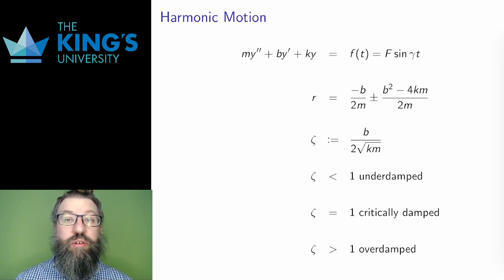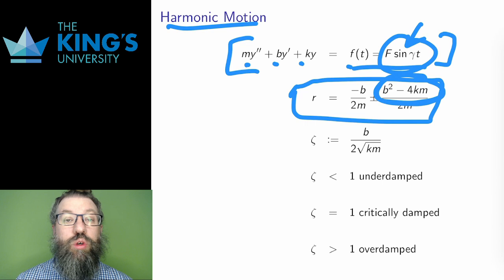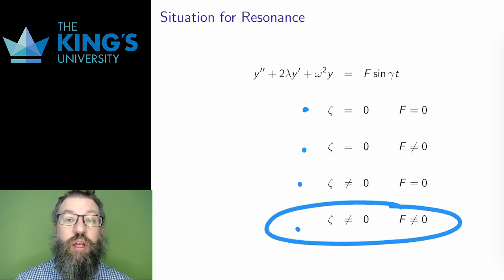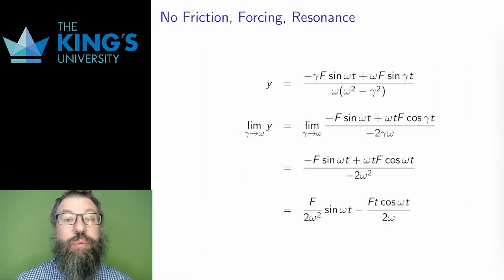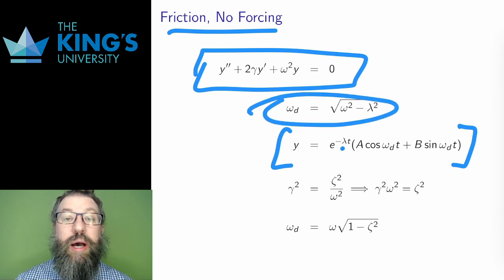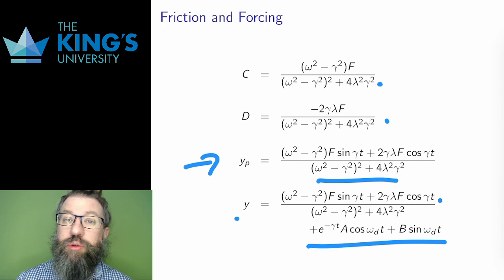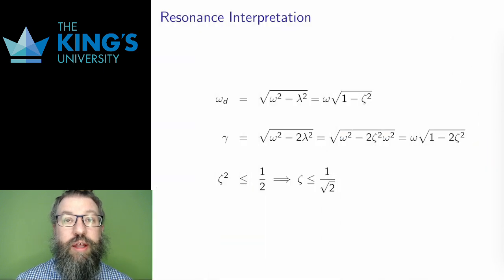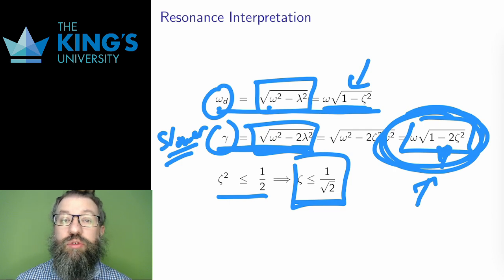Math 330 - Second Order Linear Equations - Video 3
Harmonic Motion and Resonance